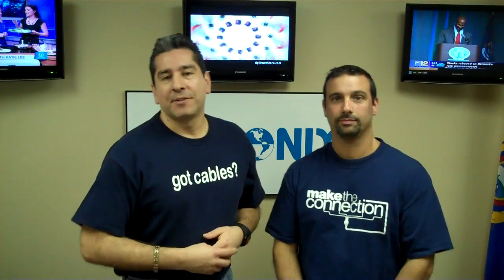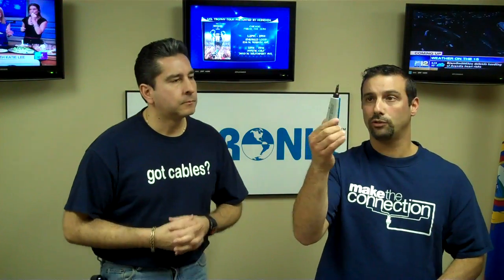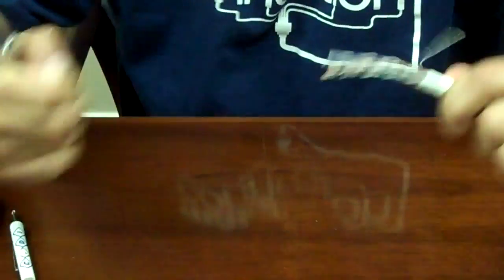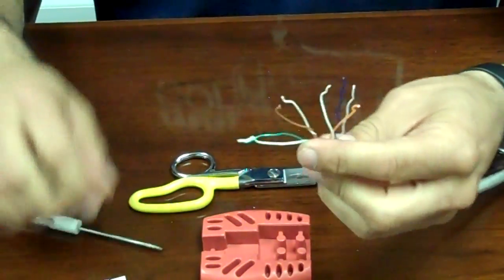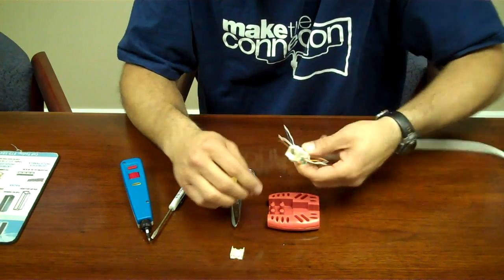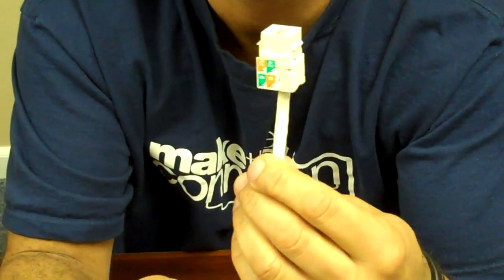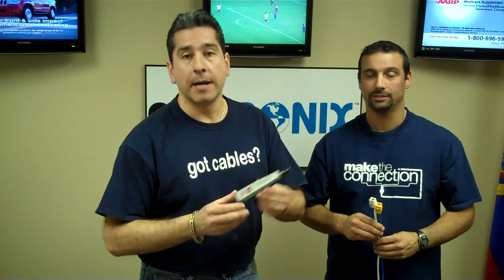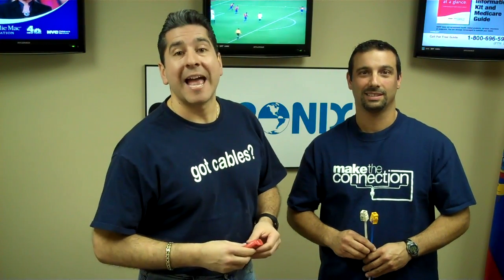HOW TO | Punch Down a CAT6 Keystone Jack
Take advantage of Contractor Tools on SALE!
Short video clip showing how to punch down a CAT6 UTP cable onto a CAT6 Keystone Jack.  Keep in mind that for Voice/Data applications we use the standard T568B and simply match the wire colors to the T568B color patterns on the jack itself.  Always be sure to punch straight down onto jack, sometimes contractors have a tendency to slightly shift the tool on an angle (usually because of rushing) which can cause damage to the jack.
Also make sure to remove any uncut wires from the sides of the jack by using a circular motion to break wire off the jack (in case tool didn't cut during the punch).  After a few of these you'll be a pro!